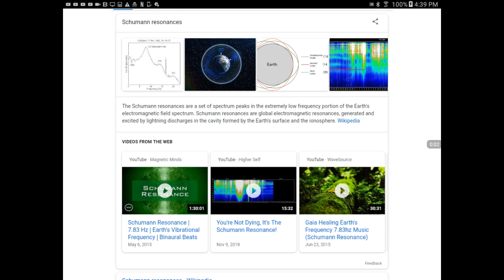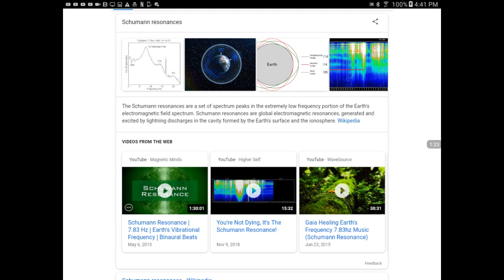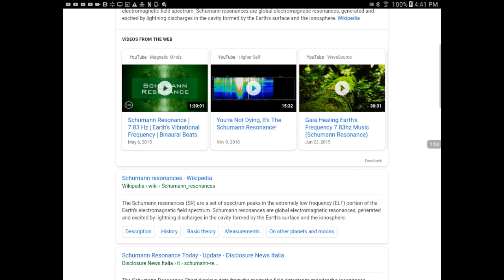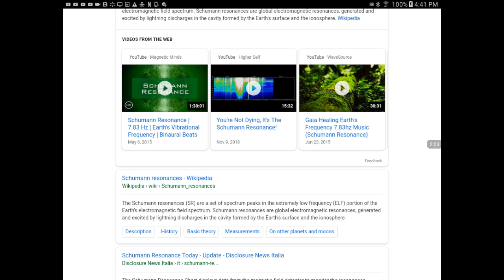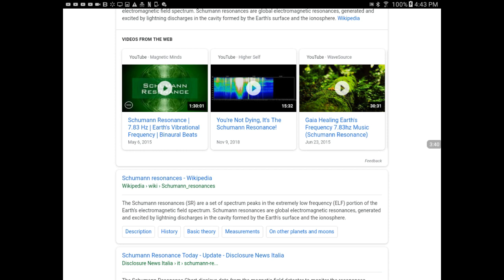Is The Schumann Resonance A Mandela Effect For You? Share Your Thoughts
Is this a Mandela Effect For You?